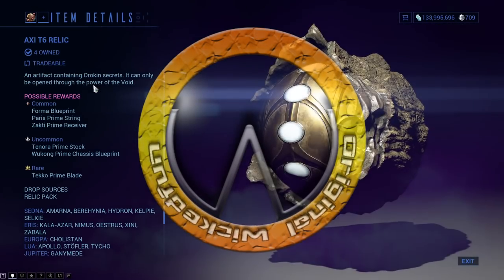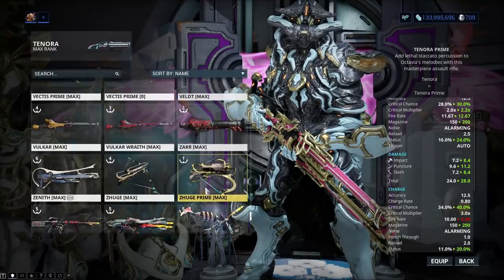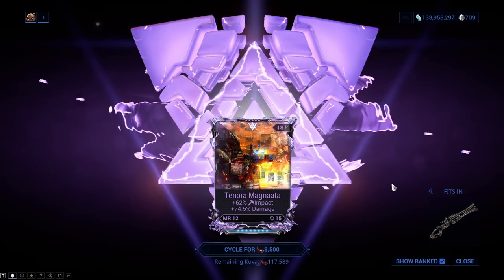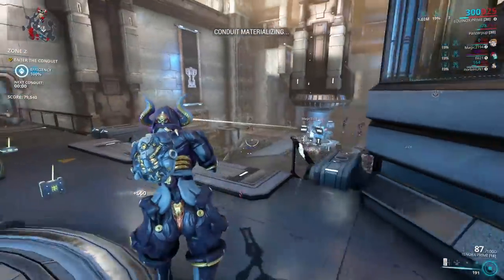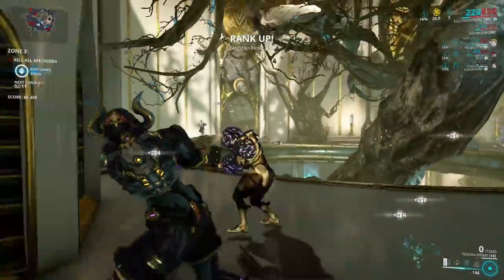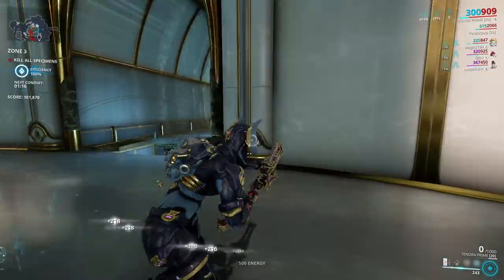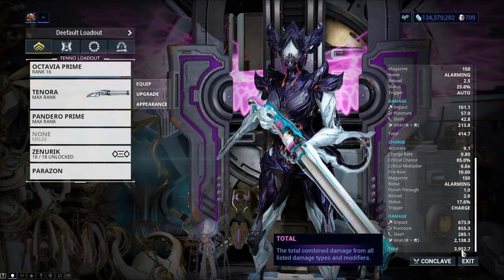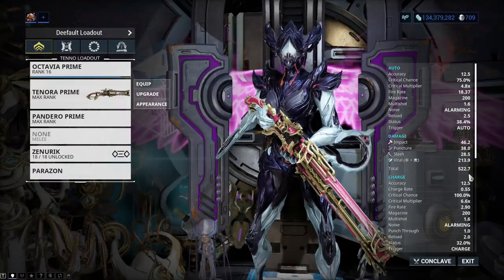Warframe - Tenora Prime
Its a tenora, but better then made worse by the riven disposition being 1 instead of 3 BUT, does this mean it was worth spending time and 4 forma on?

Lets fine out!